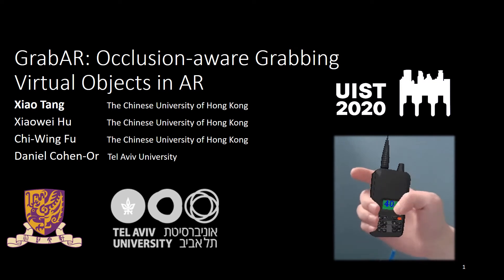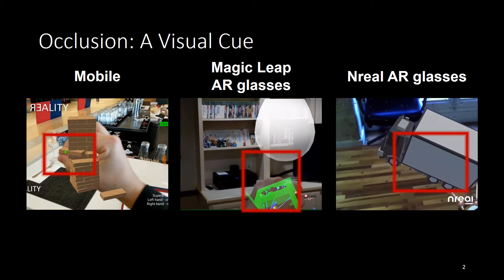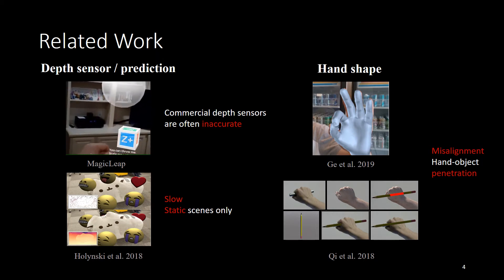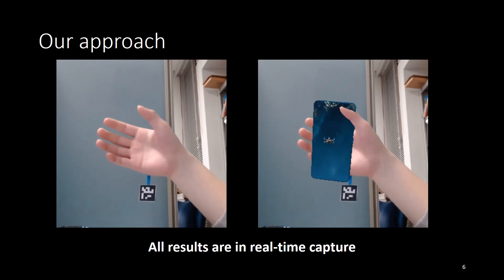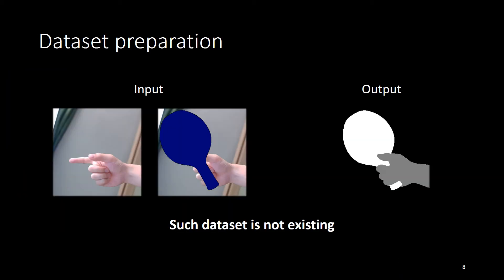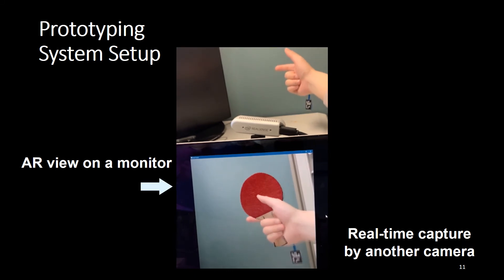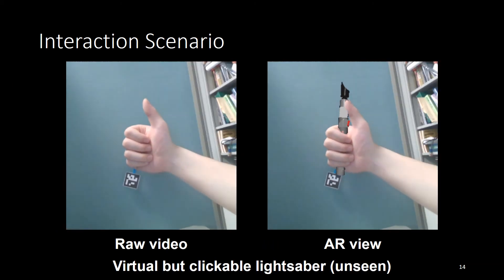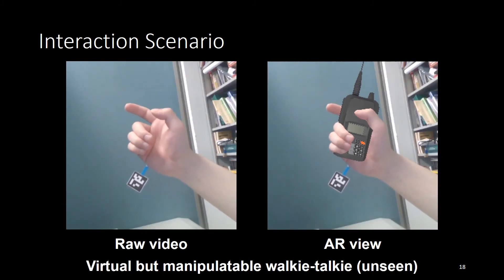GrabAR: Occlusion-aware Grabbing Virtual Objects in AR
Xiao TANG, Xiaowei Hu, Chi-Wing Fu, Daniel CohenOr

Session: 9B: Interpreting and Adapting Hand Input

Abstract
Existing augmented reality (AR) applications often ignore the occlusion between real hands and virtual objects when incorporating virtual objects in user's views. The challenges come from the lack of accurate depth and mismatch between real and virtual depth. This paper presents GrabAR1, a new approach that directly predicts the real-and-virtual occlusion and bypasses the depth acquisition and inference. Our goal is to enhance AR applications with interactions between hand (real) and grabbable objects (virtual). With paired images of hand and object as inputs, we formulate a compact deep neural network that learns to generate the occlusion mask. To train the network, we compile a large dataset, including synthetic data and real data. We then embed the trained network in a prototyping AR system to support real-time grabbing of virtual objects. Further, we demonstrate the performance of our method on various virtual objects, compare our method with others through two user studies, and showcase a rich variety of interaction scenarios, in which we can use bare hand to grab virtual objects and directly manipulate them.